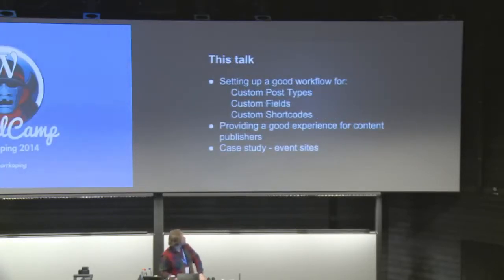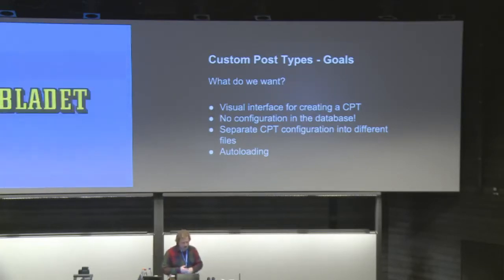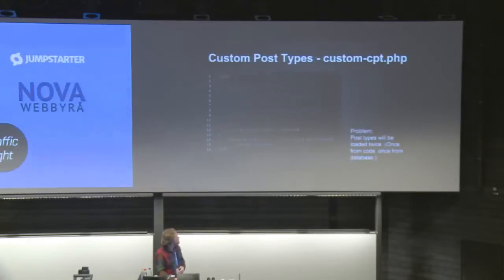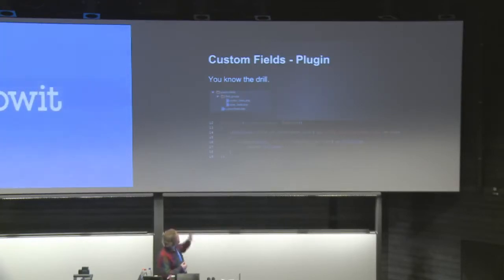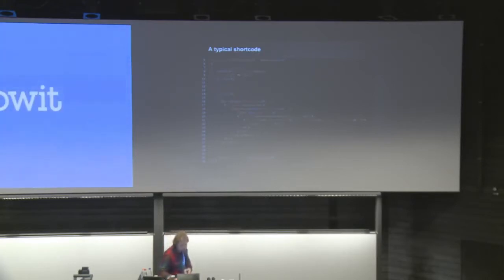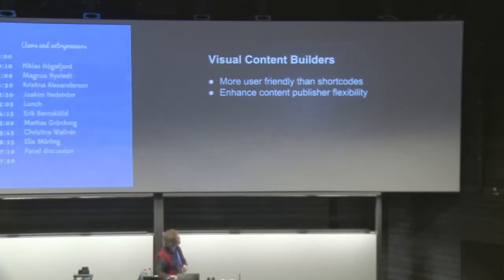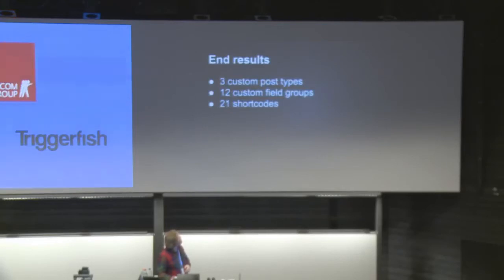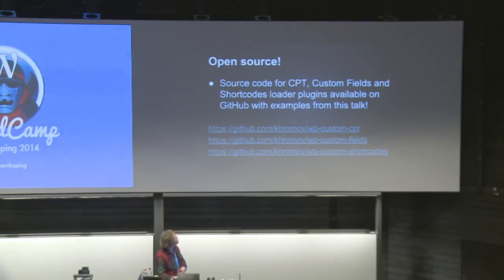Building Excellent Web Experiences with Advanced Custom Fields and Visual Composer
Speaker: Stanislav Khromov

Building frontend and backend that is both beatiful and functional can be a demanding task.

This talk will take you through how to use Advanced Custom Fields and Visual Composer to their fullest to build beautiful, dynamic sites that are easy to code and simple for end users to use.

As a case study, we will examine the newly built event sites for IDG Sweden.

This talk was originally given at WordCamp Norrköping in April 2014.